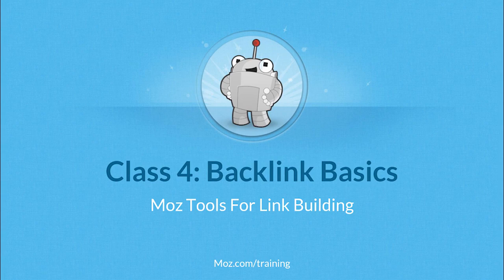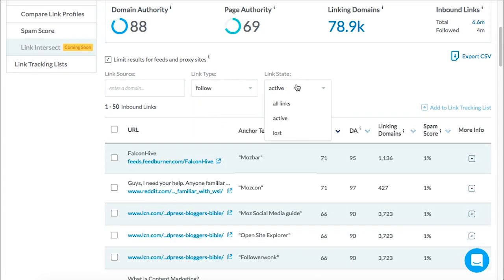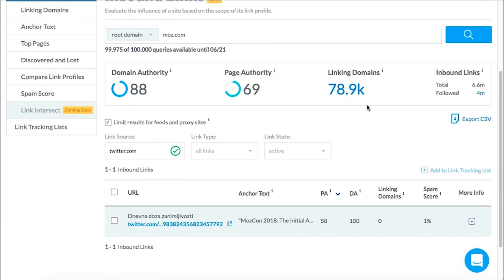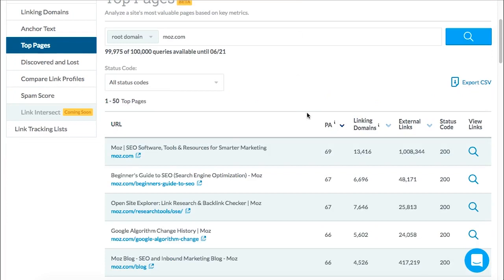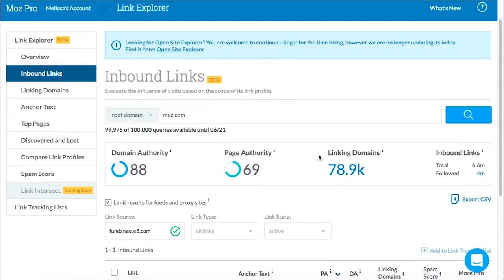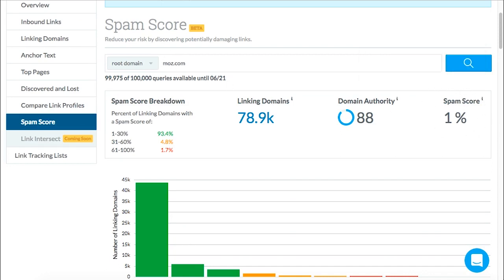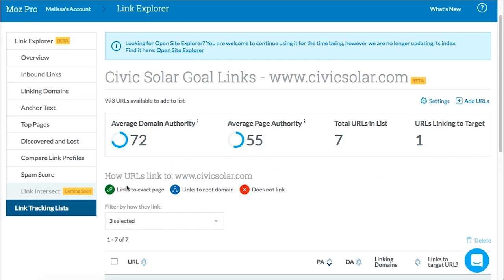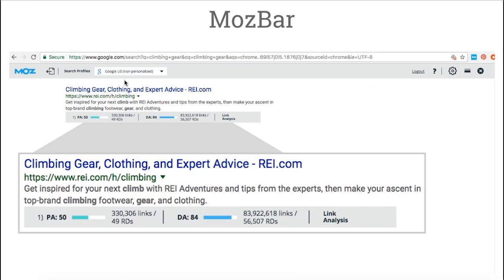Introduction to Moz Tools For Link Building | Backlink Basics | DigiSkills SEO Course free 2020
External inbound links continue to be an important ranking factor. Learn how to identify relevant and authoritative links, and how to prioritize outreach. Discover how to use link building research tools and how to evaluate your competition.

In this class you will learn why links matter for SEO and how to evaluate the health and importance of links. You will learn what types of link relationships will be most relevant, and how to connect your keyword strategy with your link strategy.

Link building isn't easy -- but this class will help you to prioritize your link building efforts, understand which links are worth going after, and identify a plan of action for manual outreach efforts. You will also find tips on easy wins and link opportunities to go after first.

Some highlights from this class:

How to interpret link-related metrics
Connecting content development and link building
Common link building mistakes and schemes
Manual link building outreach strategies
How to measure progress and effectiveness
Helpful resources for link building and outreach About this course

make money onlne